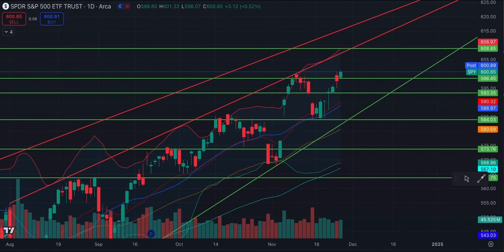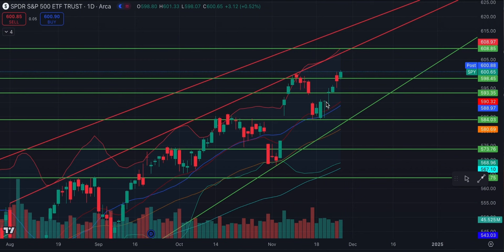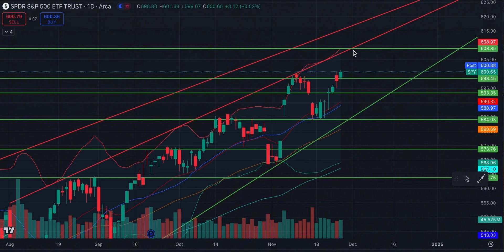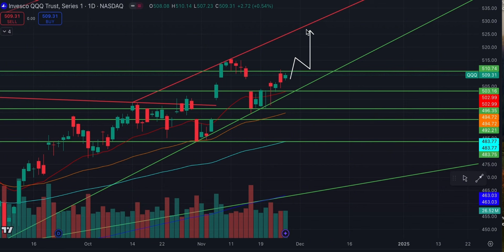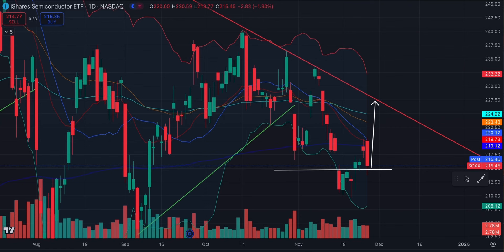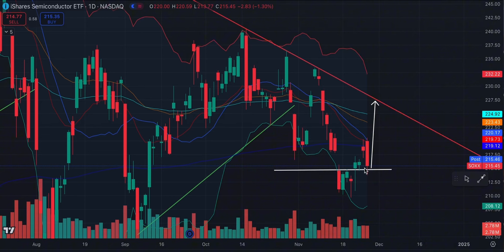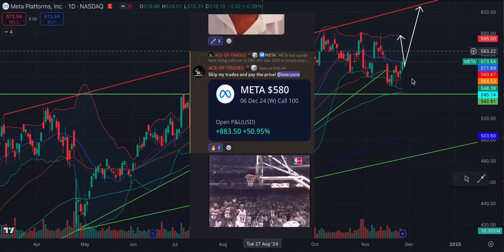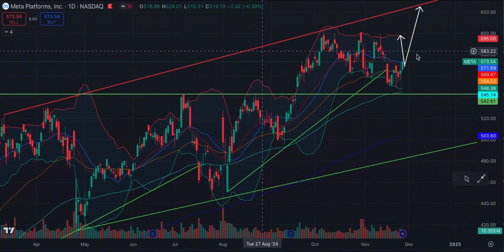📈SPY NEW ATH INBOUND 🚀🚀🚀 ➕ QQQ, SOXX & MORE ‼️✅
Link to Trading Analytics Discord